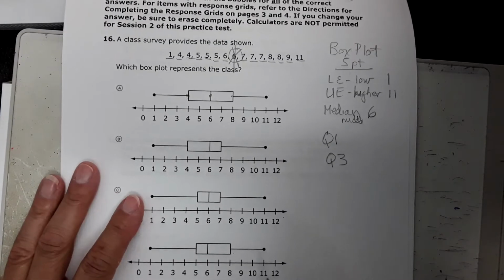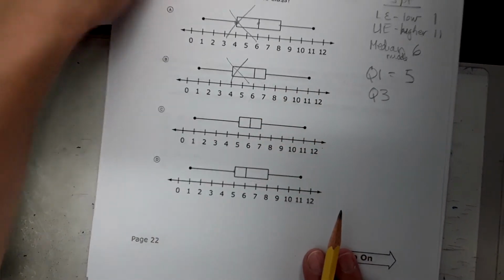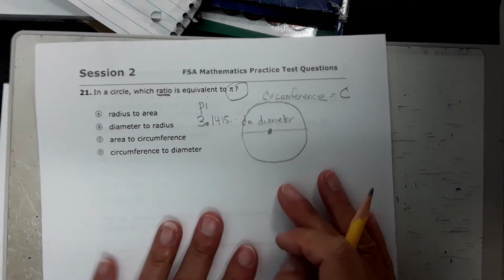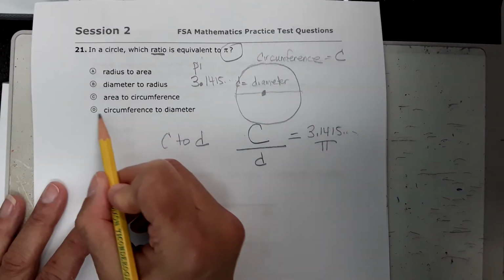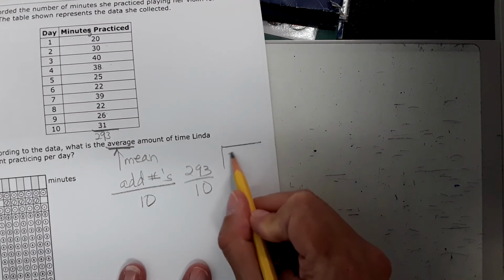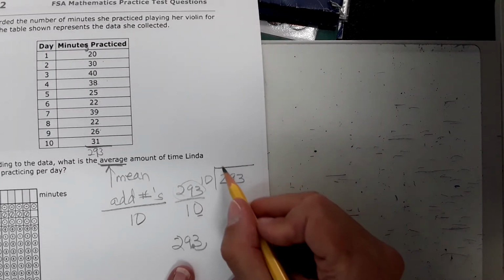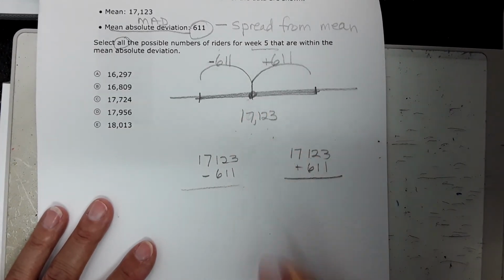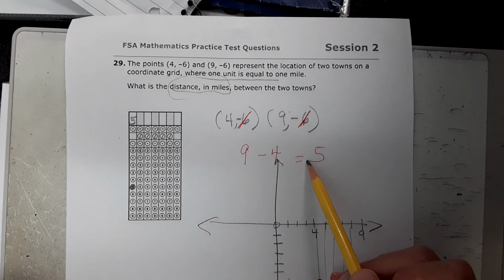Mrs Taylor fldoe 6th grade practice test session 2